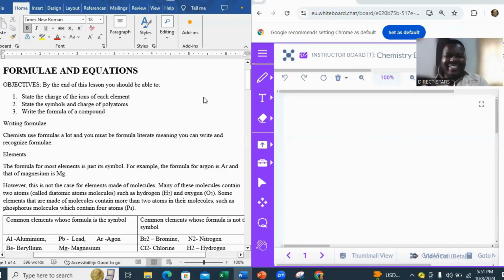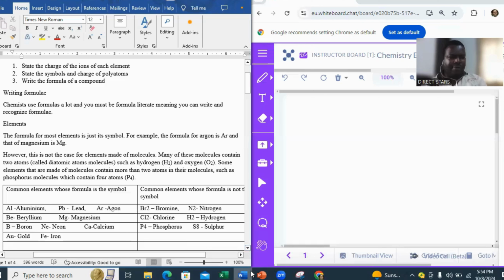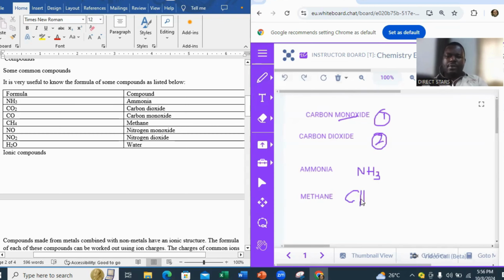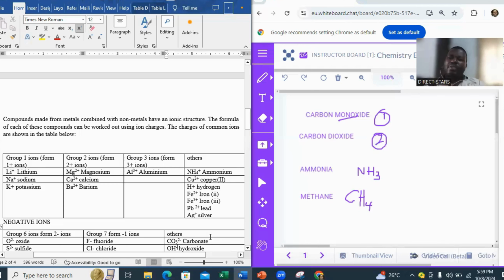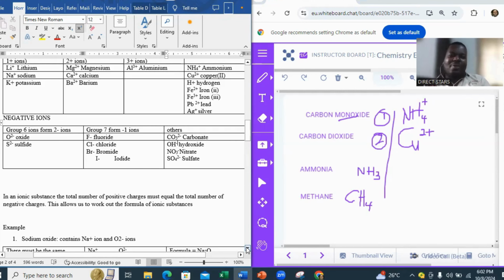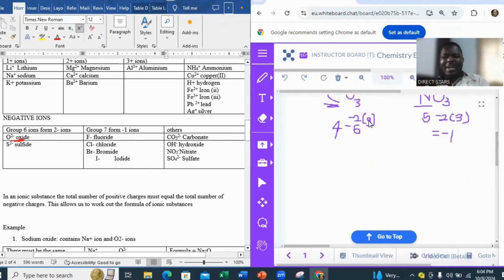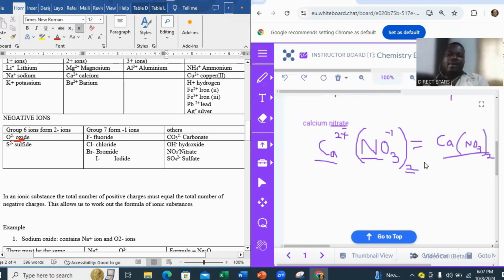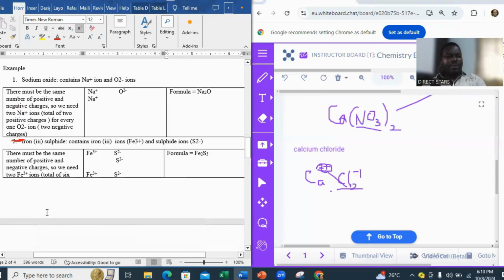Direct Star Chemistry Formula & Equations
Master Chemistry Formulae and Equations | Simplified Step-by-Step Class

Welcome to our in-depth Chemistry class on Formulae and Equations! This class is designed to simplify the process of understanding and mastering chemical formulae and equations. Whether you're preparing for GSCE, or A-level exams, or just want to improve your chemistry skills, this class is perfect for you.

In this video, you will learn:
✔ How to write and balance chemical equations
✔ Key rules for deriving chemical formulae
✔ Common mistakes to avoid
✔ Tips and tricks to excel in Chemistry exams

With clear explanations, step-by-step guidance, and practical examples, you'll gain the confidence needed to ace your chemistry topics.

💡 Join Direct Stars for expert tuition in Chemistry, Physics, Mathematics, and more. We offer personalized support for students.